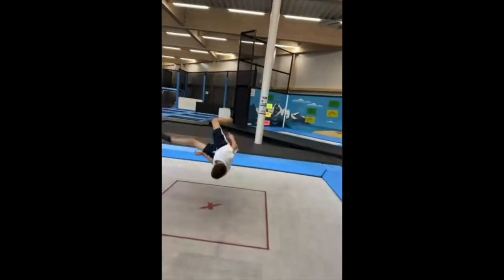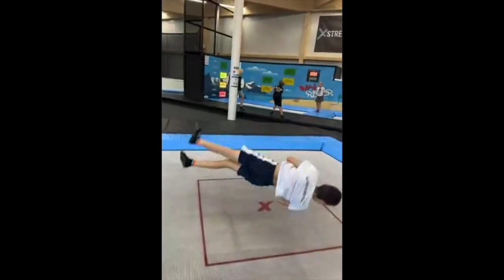Woodward Deep Dive EP 3: Spatial Awareness Quotient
In this video our team discusses how the Spatial Awareness Quotient helps athletes build up their skills Degree-By-Degree and how it helps fill the gaps from traditional coaching and how it works for athletes who are more independent like action sports athletes.